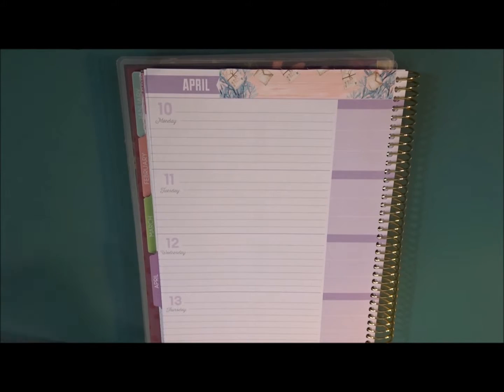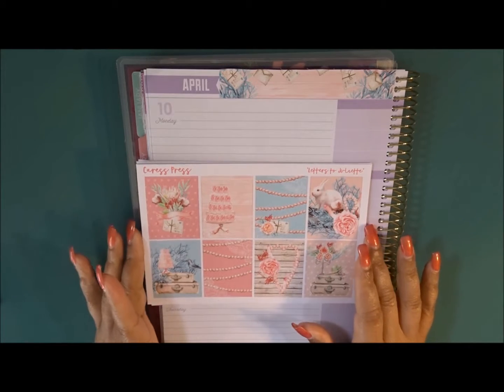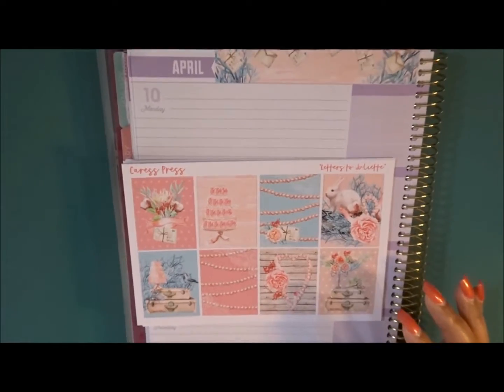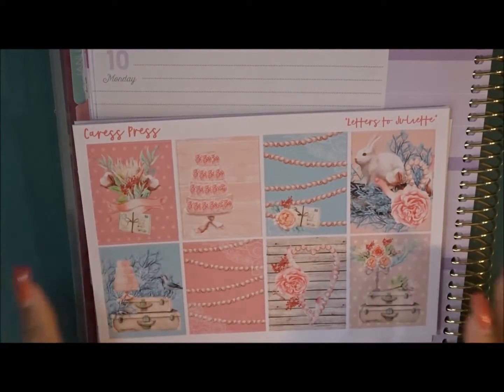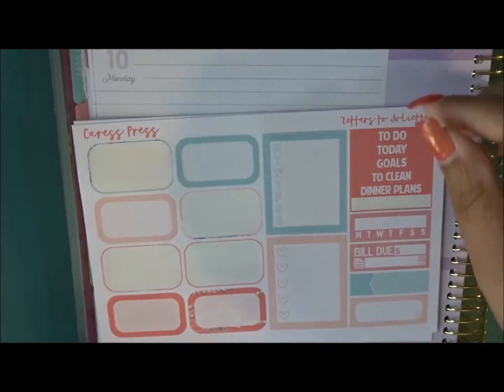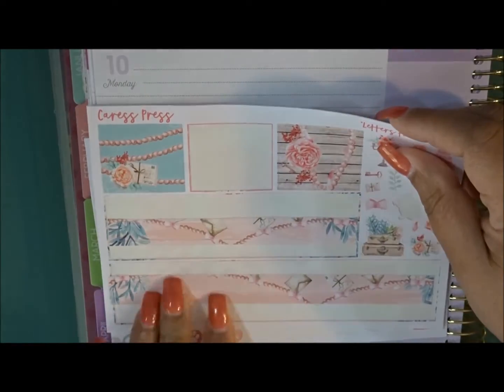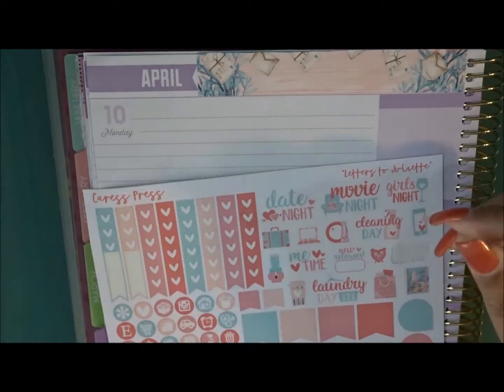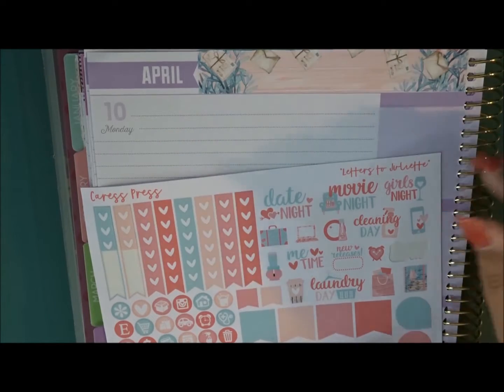Recollections Plan with me April 10, Ft. Caress Press Part 2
Feature Shop
Caress Press

Inserts: Piaric.com
Recollection Planner